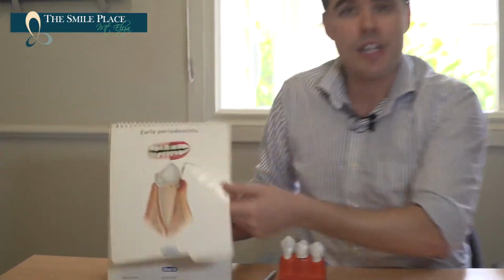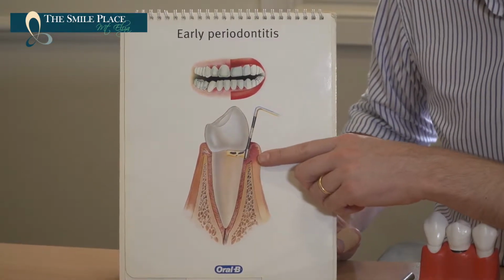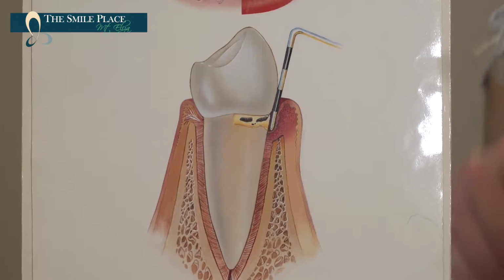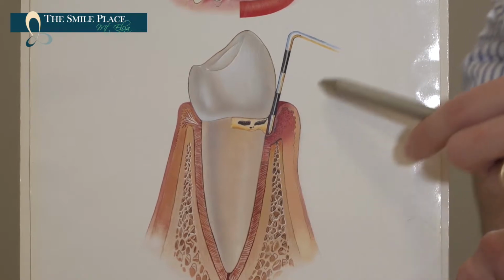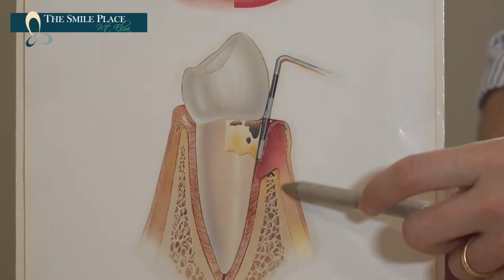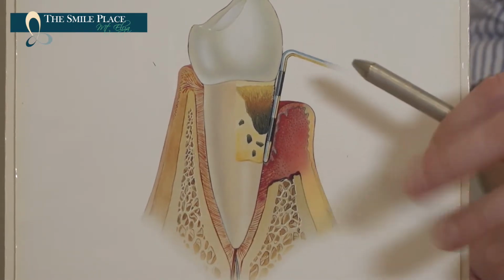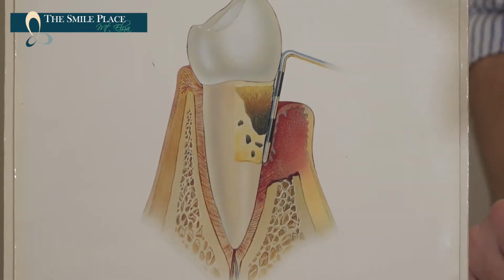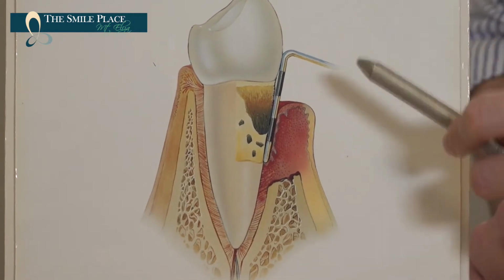Understanding Gum Disease, Periodontitis, and Gingivitis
Gum Disease & Gingivitis

So gum disease is a term that we use to cover a range of conditions that affect the health of your gums. It goes from the inflammation of the gums, gingivitis, that most people heard about on the toothpaste commercials all the way to periodontitis or the periodontal disease and that's when you've got an active infection and puss leaking out of the gums. So it's a very very severe case. And it can eventually even lead to tooth loss. It always amazes me how a lot of our patients, new patients, who come in and they're completely unaware that they have gum disease. So it's only when we point it out to their patients that they suddenly realize that they will have bleeding when they brush teeth, when they floss, or a little sore spot on the tooth, a funny taste, that the partners actually talked about it's not just what they eat but it's actually a sign that there's something worse going on in their mouths. So what I have here is a little diagram and I want to talk a little bit about what exactly is gum disease where it comes from and what are we as dentists can do to help you prevent enteric and gum disease in your mouth. So I think it's important that people understand what gum disease really is and where it comes from. And what we as dentists, what we can do to help treat it. So before we talk about gum disease we should understand what healthy gums look like. So healthy gums look nice and pink. They’re firm around the tooth there's no swelling. And most importantly there is no bleeding when you brush or floss. So a lot of our patients come in and they complain that their gums bleed a little bit when say they bite on an apple or there's a little bit of a funny taste in the mouth. And often when we would go and we assess their teeth we find signs of what we call gingivitis. Gingivitis is the first stage of gum disease. A lot of people have it don't even know. Problem with gingivitis is that it's still totally pain free. Very very rarely it will have someone who comes in complaining of tender gums and it's due to gingivitis. So number one, you notice your gums start to bleed. You bite on an apple, you floss, you brush your teeth there's blood when you spit it out. So that is a big big warning sign that something is going on. Number two, you notice that your gums are just a little bit red or a little bit puffed up around the teeth. So the areas we need to be keeping an eye on the areas where the tooth joins the gums. So when you come in for an assessment, so you come coming for a check-up coming for a clean, what we’ll do is we will use an instrument called a dental probe. It’s an instrument that we have and we can actually measure the gap between your gums and your teeth. Now this measurement is actually how we can be very very sure of what's going on. So the deeper the pocket or the gap between tooth and the gums the more likely is that you have gum disease and we can then assess how severe the gum disease is. So these measurements that we take of your teeth actually allows us to diagnose what stage of gum disease you've got. So gingivitis, very shallow only the top layer of the gums are inflamed. We find that when the gums start to let go of the tooth, we're starting to see more damage to the structures that hold the tooth in place. So we call that periodontitis or periodontal disease. So the early stages of periodontal disease is when the inflammation is actually just around the top area of the tooth. But we start to see one thing that is very important and the one thing that we see is some bone loss. So it's the bone that holds the tooth in place in your mouth. And once that inflammation spreads to the gum and the top layer of the bone, we see the bones start to shrink away. So if the bone continues to shrink away we see more and more swelling, the pocket or the gap between your tooth and your gums starts to increase, and eventually can even lead to tooth loss. So if you lose enough bone around your tooth, eventually you can have a tooth that moves in the socket, a tooth that is sore when you chew on hard things, and eventually this is a tooth that needs to be removed. So of course this won't happen overnight. Don't need to worry about too much. But it all starts with a little bit of bleeding. A little bit of gingivitis, because you forgot to brush one day, or perhaps you're not flossing as often as you should. So it's important that you always keeping your teeth nice and clean not just to have a nice fresh breath but then you can then prevent gum disease, and periodontal disease.